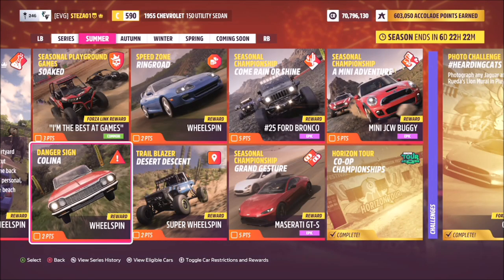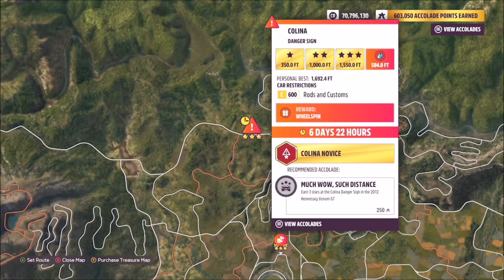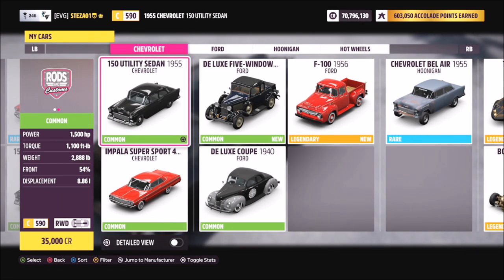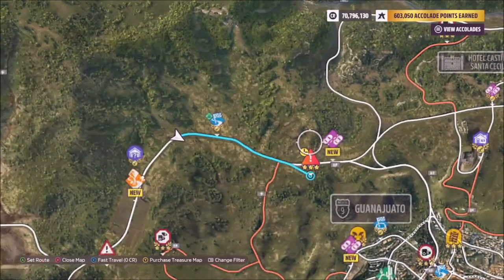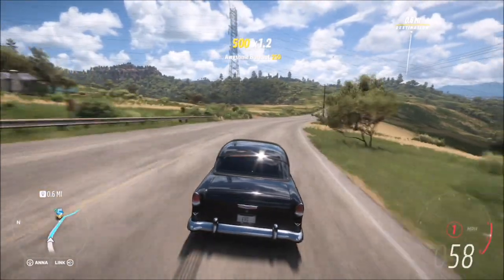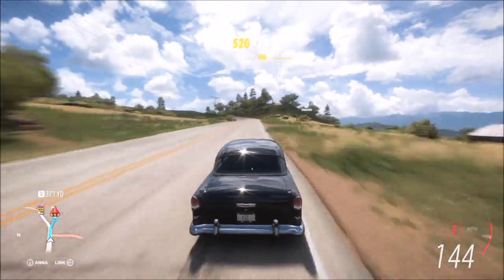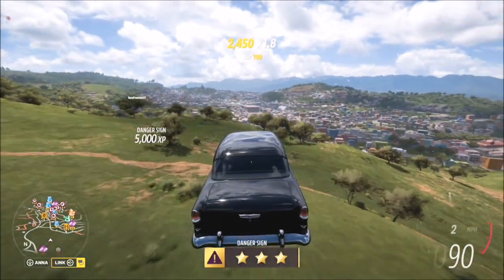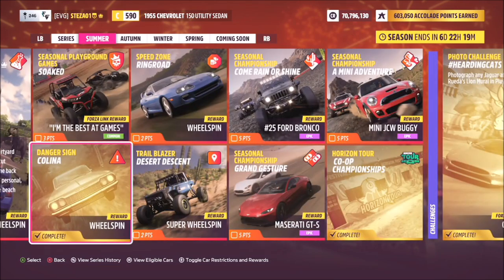Forza Horizon 5 - Colina Danger Sign - 'C' Class 'Rods & Customs'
One of this weeks Festival Playlist challenges wants you to hit a target score on the Colina danger sign, using a 'C' class rods and customs car.